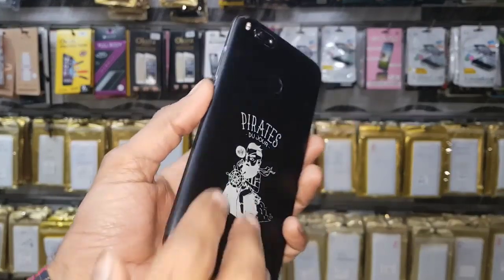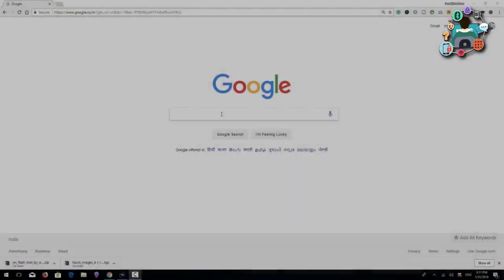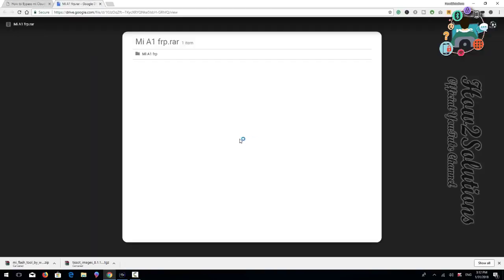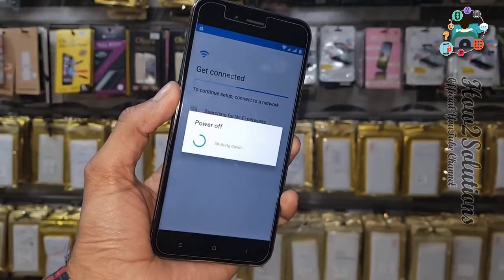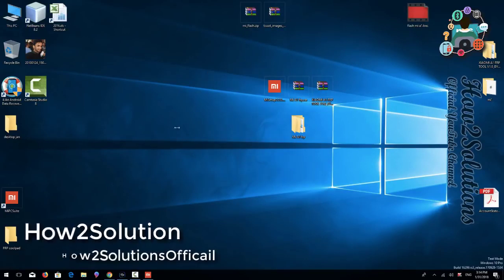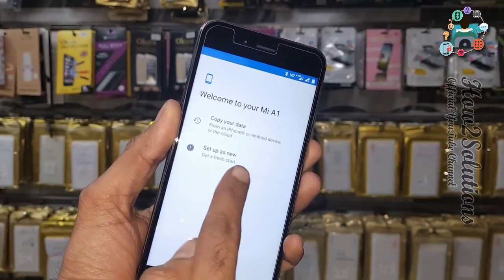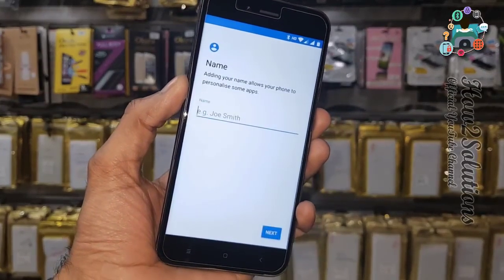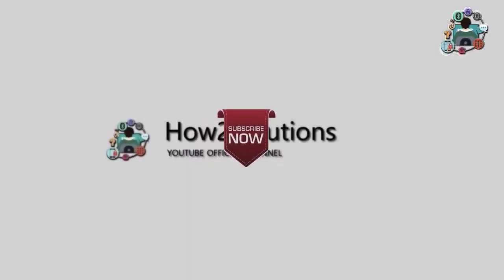2018 Xiaomi Mi A1 Unlock FRP account Lock Android 8 0 Oreo 100%